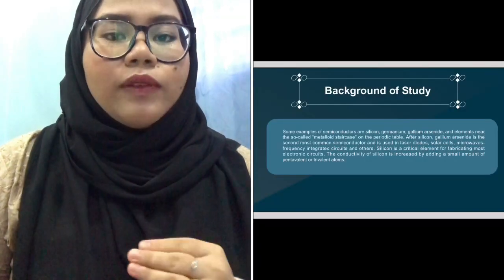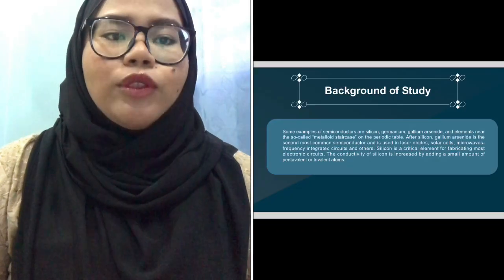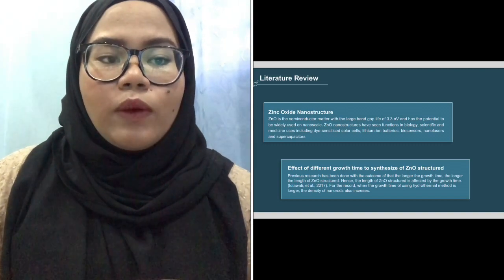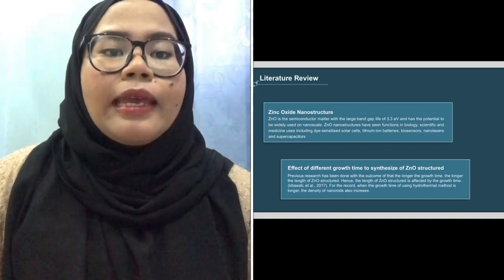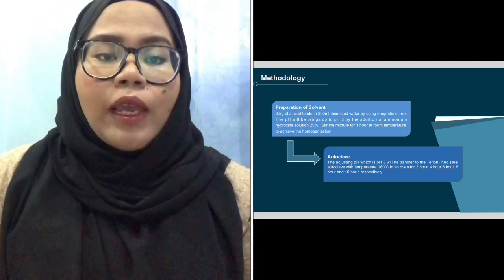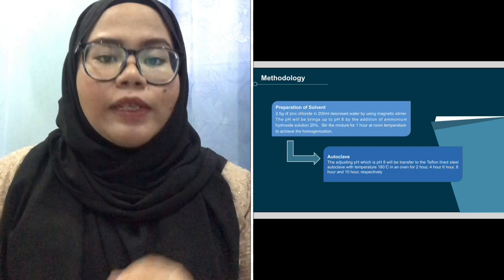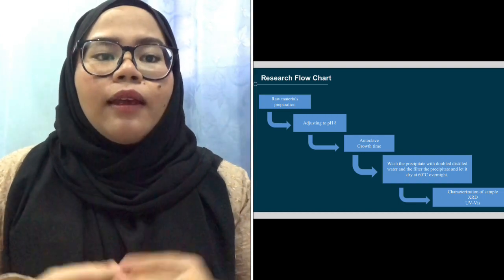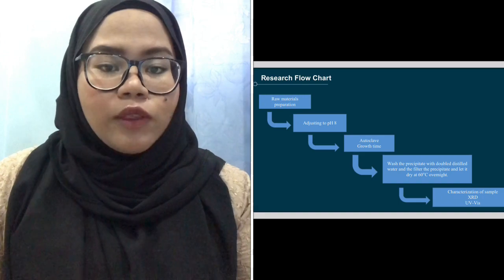NURHANA SAYLINA BINTI NAZARUDDIN J17A0086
THE EFFECT OF GROWTH TIME ON THE CRYSTALLITE SIZE OF ZnO S